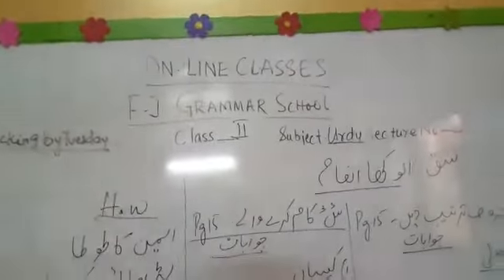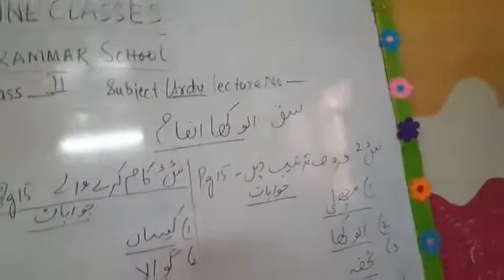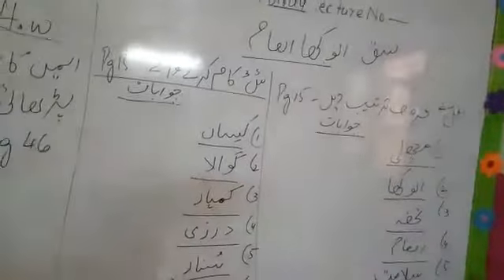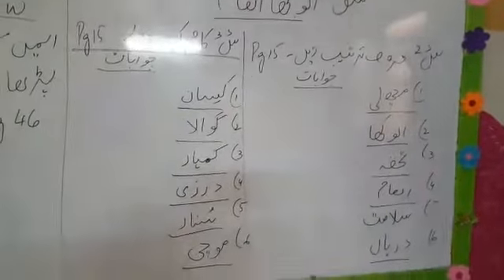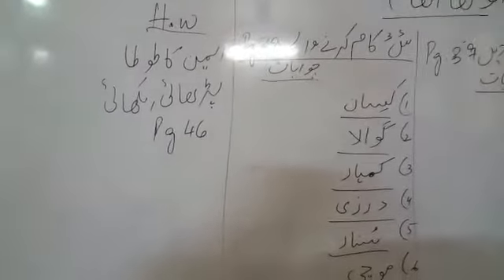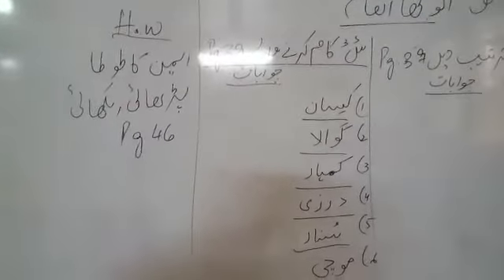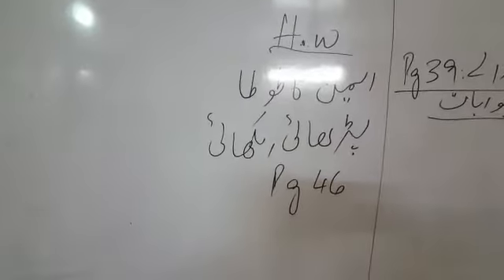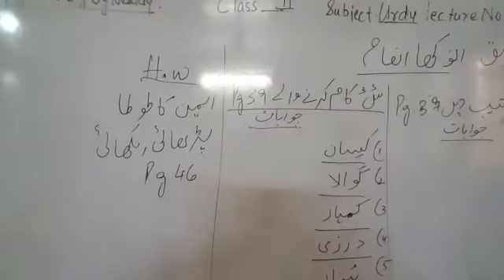Class 2 - Urdu - Lecture 5